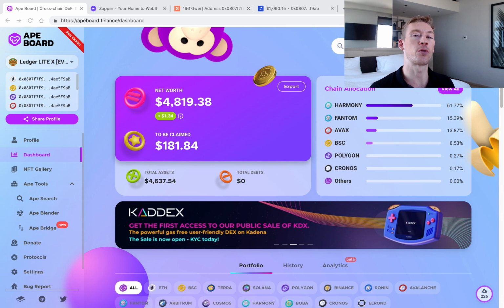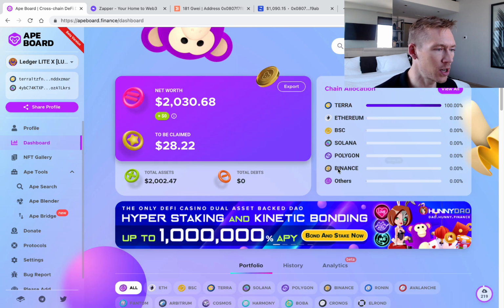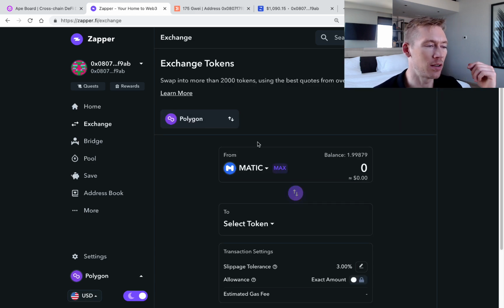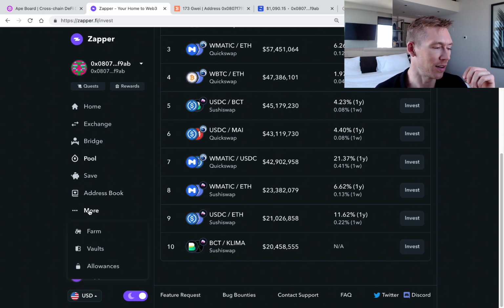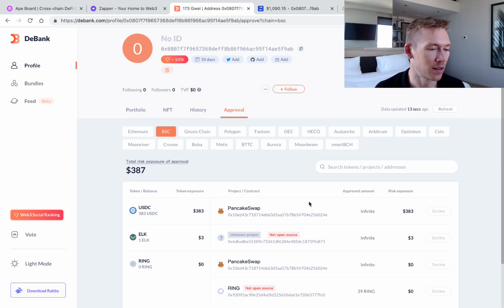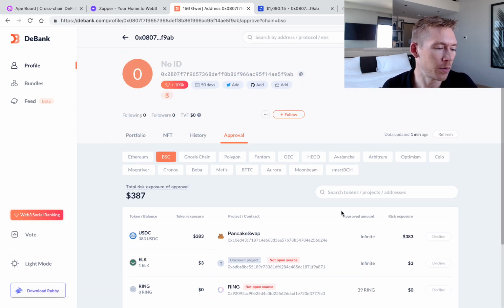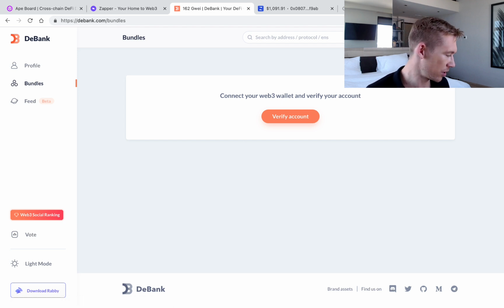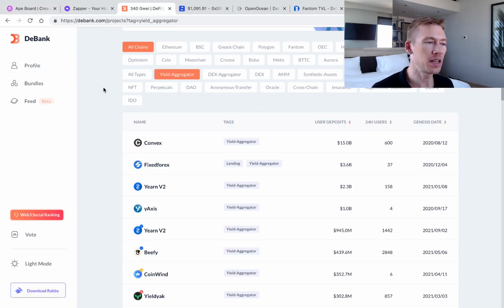How to Best TRACK DEFI - Top 3 DeFi Apps Compared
How to best track DeFi  : Top 3 Apps Defi Guide. There are many tools to track your Defi crypto portfolio. It is important to know where your money is.

In this video, I explain the top 3 Apps that will guide you to track your portfolio easily. These are APE BOARD, Zapper and DeBank. (links below)

🎯💰 DeFi Passive Income Course LAUNCH WAITLIST (Heavy discount if you sign up)

⏰ TIMESTAMPS
00:00 Intro
1:20 Introduction to APE Swap/Board
3:57 Zapper Explained
5:14 What is openocean
6:35 What is DeBank
8:54 How to use DeBank
10:33 Differences of the 3 apps
11:36 More information about DeBank
12:59 What is Defi Llama
13:26 Summary